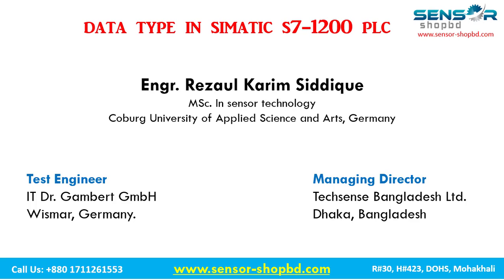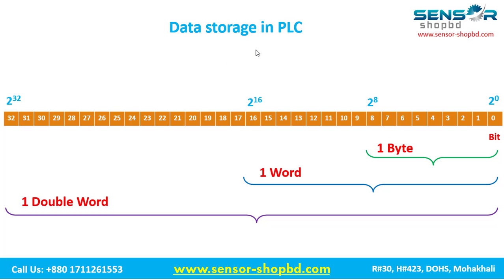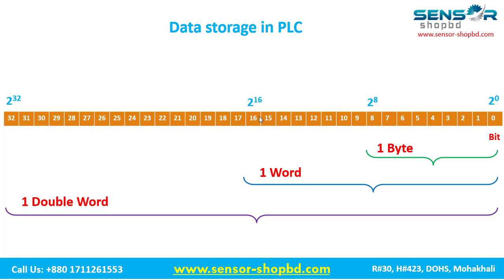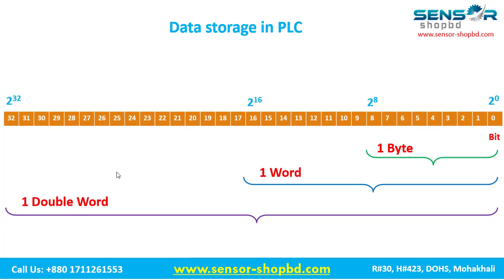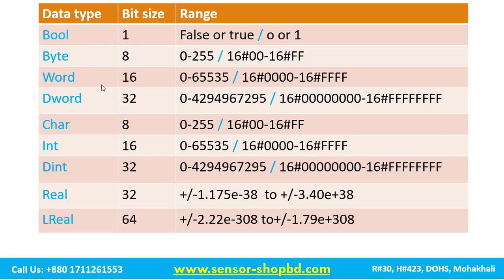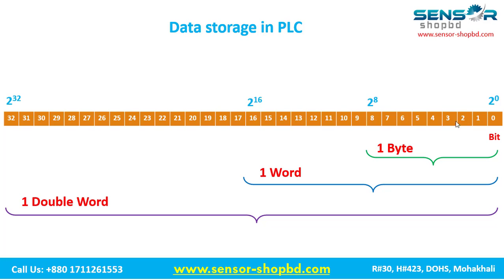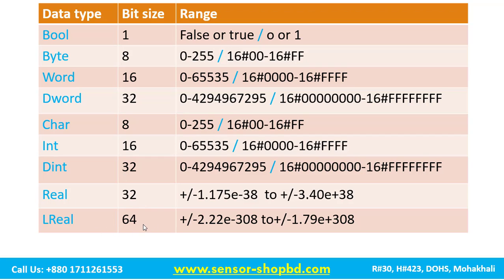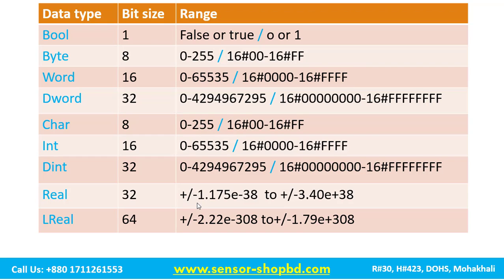Data type in SIMATIC S7-1200 PLC | বাংলা টিউটোরিয়াল | S7-1200#12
The data type in SIMATIC S7-1200 PLC.

As you know in Bangladesh, we are the leading supplier company for industrial sensors, automation and pharmaceutical products.
We are authorized distributors of many world famous automation manufacturer. we always try to supply all most all kind of industrial sensors and automation products as per your requirements and we also take order for your special requirement. visit our

Please send us your inquiry, and we will provide you with a very competitive price.
our principle
Metal Work (All kind of Cylinder and Pneumatic System )
Balluf  ( All kind of Proximity Sensor )
Titec ( All kind of Temperature Sensor )
Neomeris ( All kind of Pharmaceutical Item )